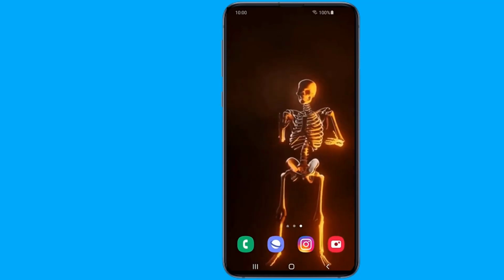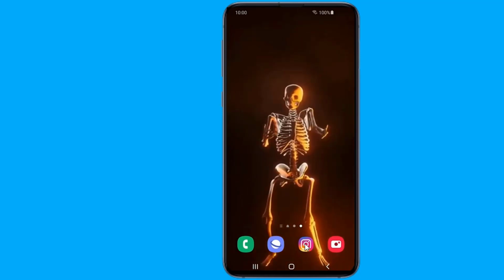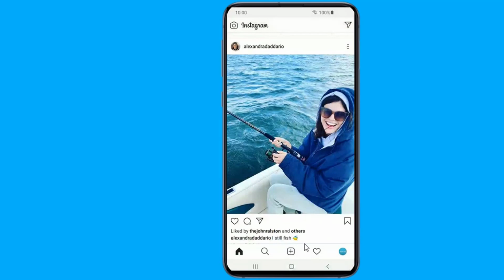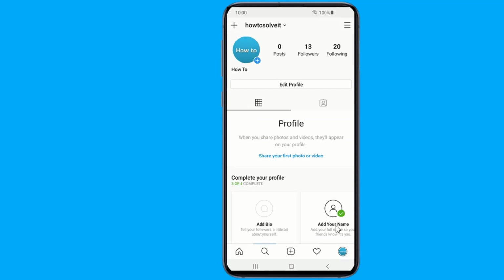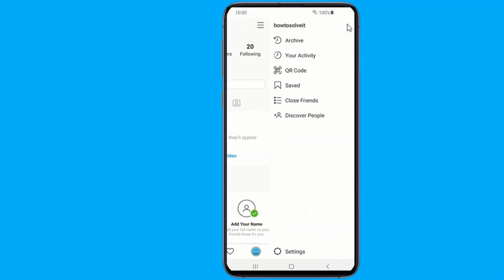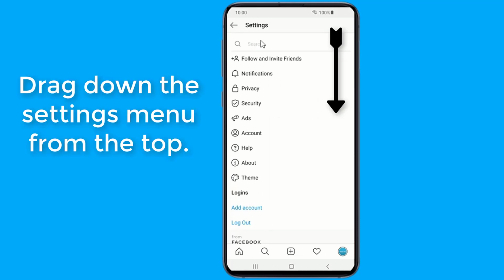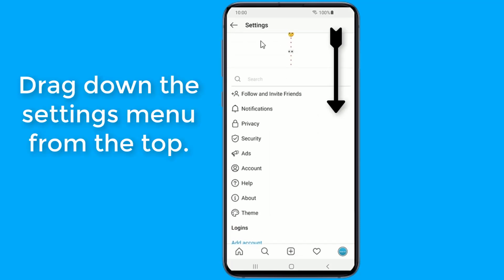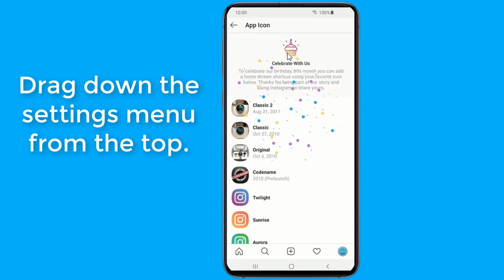How to Change Instagram App Icon on All Android Phones.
How to change instagram app icon on all android phones change instagram icon logo on any android phones. How to Customize App Icons on iPhone & Android. Easily change the Instagram app icons on Android & iOS!. There’s a secret menu on the app that lets you revert to some of the classic app icons of yesteryear.

Enable The Notification LED Light On Camera Cutout For Galaxy A50, S10 and All Samsung devices